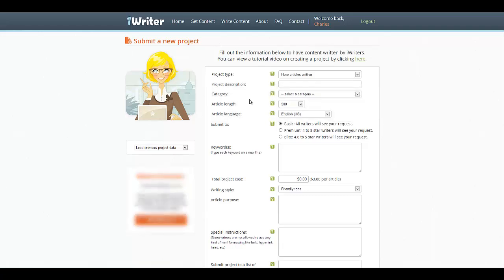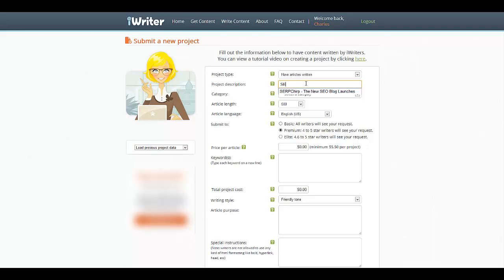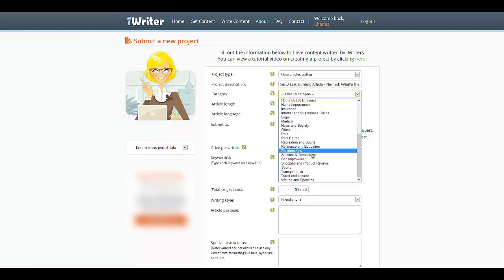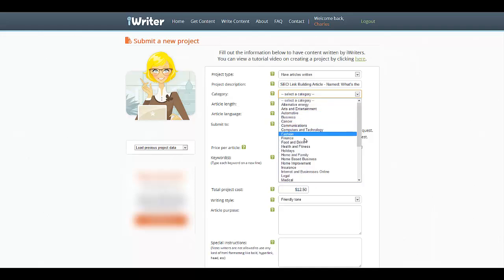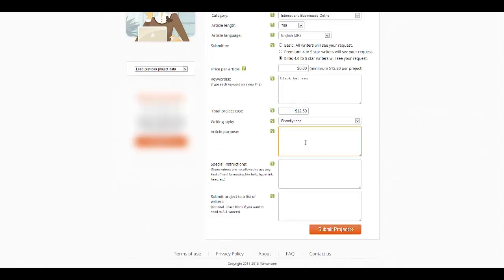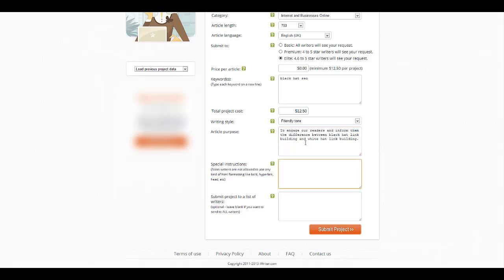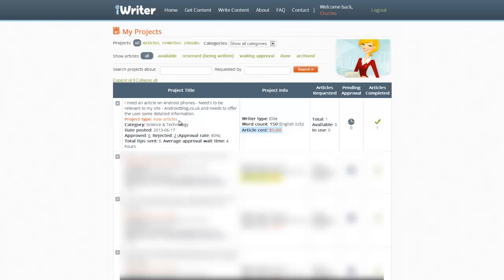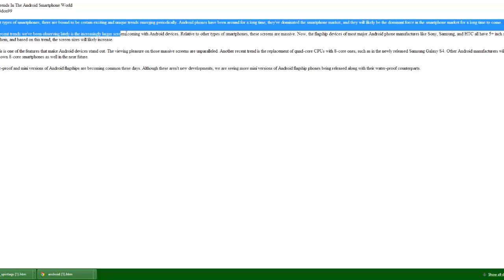iWriter Tutorial - Cheap, Manually Spun Content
In this tutorial I'll be going over:
How to get cheap content
how to get manually spun content
where to get manually spun content
how to use iwriter
iwriter review
iwriter tutorial